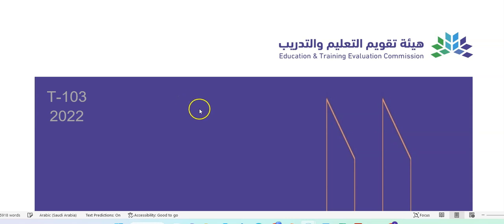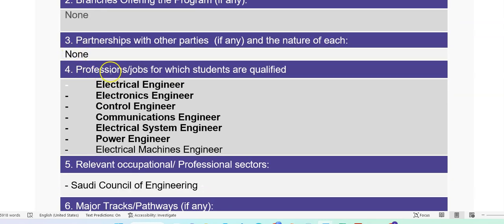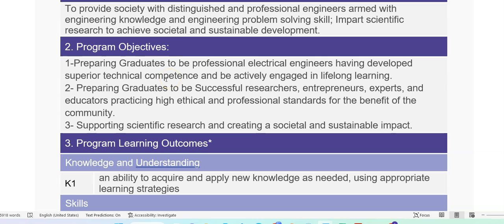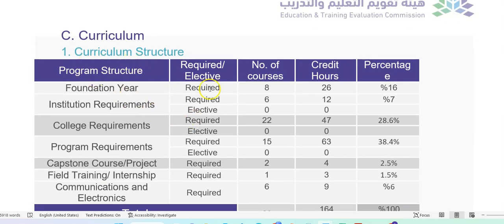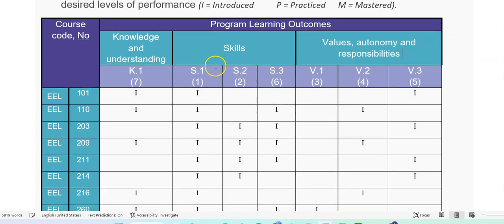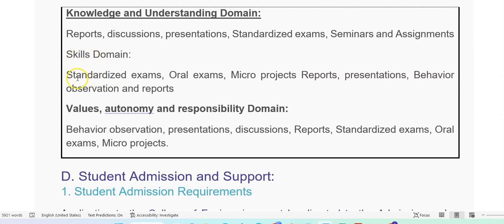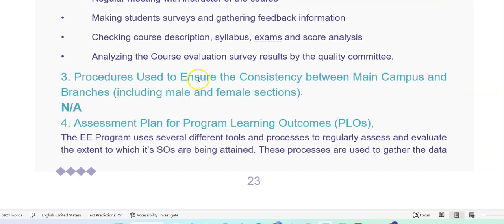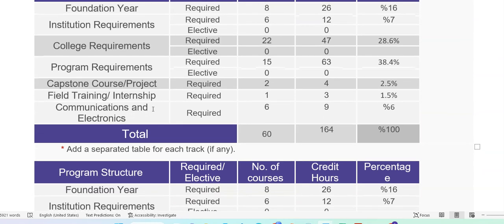NCAAA how to fill the new 2022 Program specifications